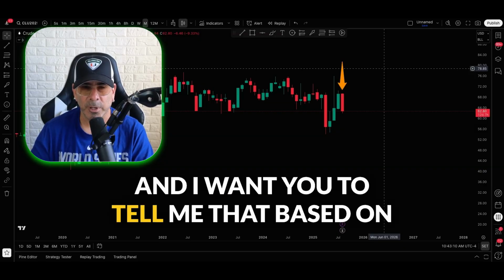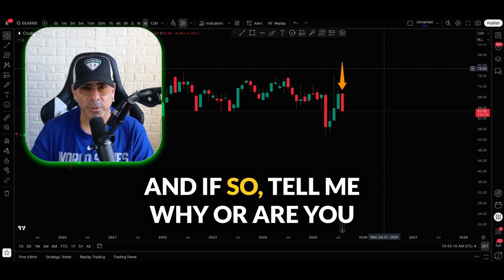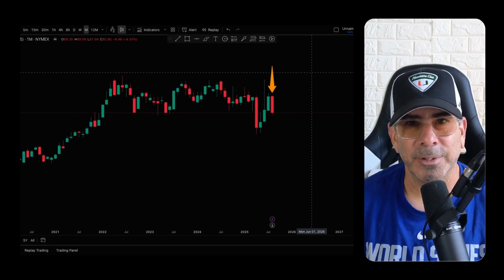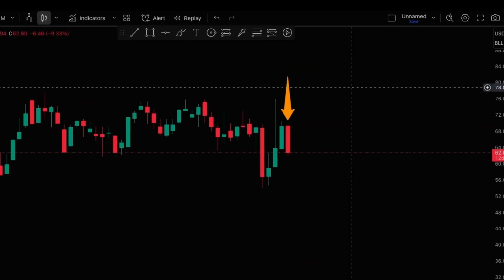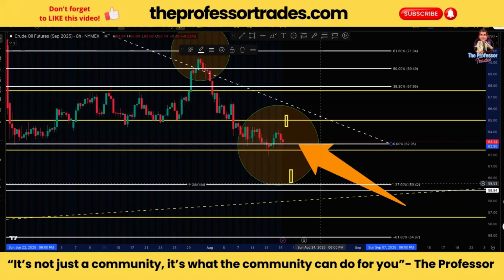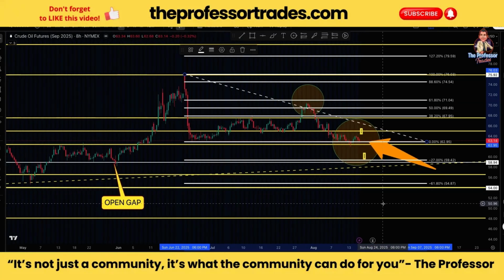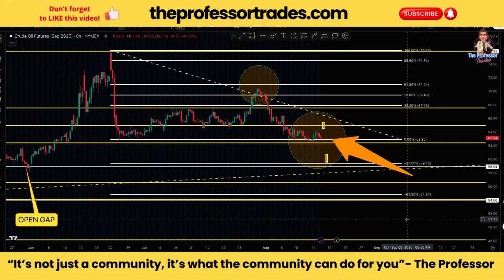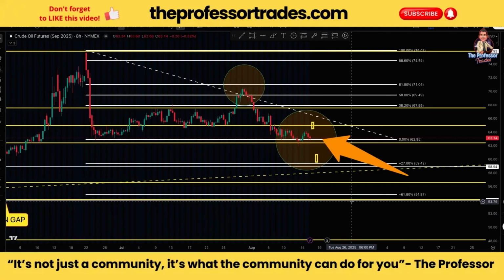Is CRUDE OIL a BUY or SELL Signal Now?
Is CRUDE OIL a BUY or SELL Signal Now? In this video, we'll analyze the current trends in crude oil by examining various timeframes, starting from the monthly and moving down to the eight-hour chart. You'll be encouraged to share your insights in the comments regarding whether you think it's a good time to buy or sell based on specific technical indicators, including the 61.8% Fibonacci level and Doji candles. I'll also outline our trading club's strategies, focusing on risk management and long-term learning.

TIMESTAMPS:
00:00 Introduction and Viewer Engagement
01:07 Monthly Timeframe Analysis
02:43 Weekly Timeframe Insights
05:17 Daily Timeframe Breakdown
06:42 Trading Club Benefits and Offer
08:32 Long-Term Crude Oil Projections
10:14 Sunday Market Open Strategy
13:14 Conclusion and Final Thoughts